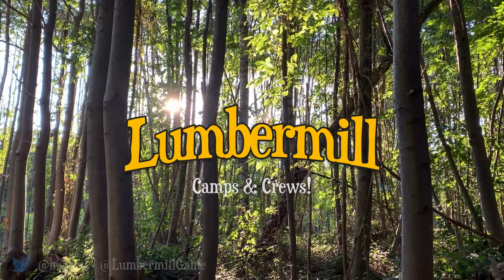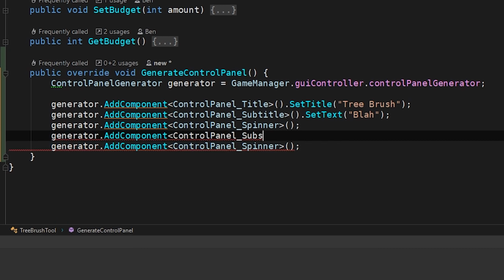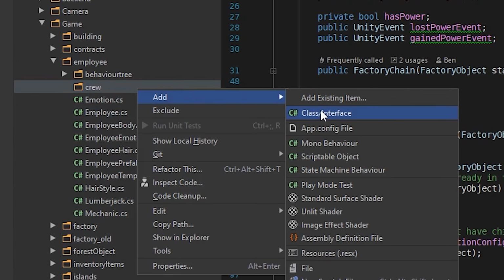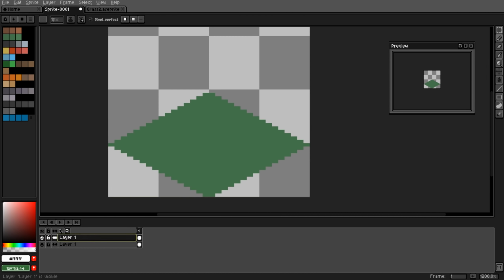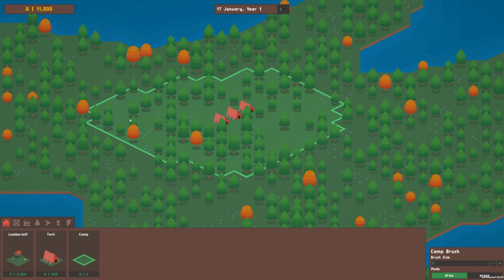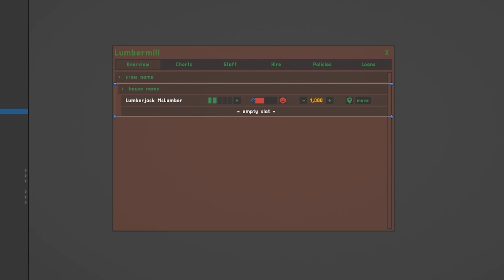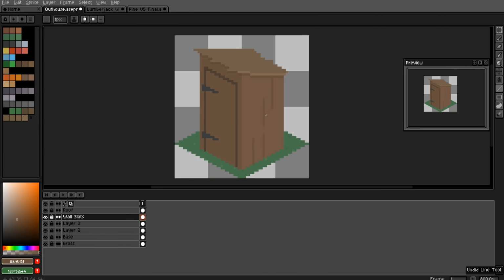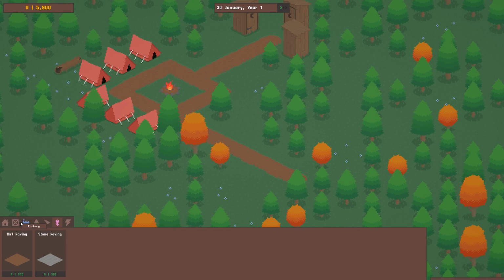Campsites & Crews! Indie Game Devlog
Since last time I've reworked the way the game generates control panels to a much more modular system, added a new brush tool to the game for creating "camps", added a few new building options and updated the Lumbermill interface. Crews are groups of employees that will work together on particular tasks. Lumberjacks will chop trees with the rest of their crew, and take breaks with their crew. This way you'll be able to manage multiple crews that each perform different tasks and take breaks separately from each other. Camps are where the crews live, with buildings to help them manage their comfort and happiness. This will all be super important in the happiness system, which I'll be working on next!